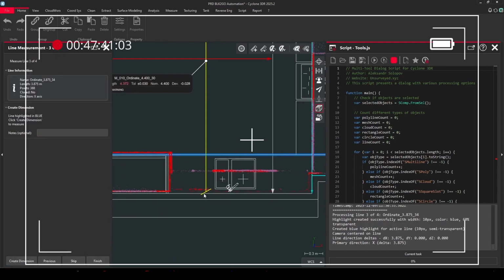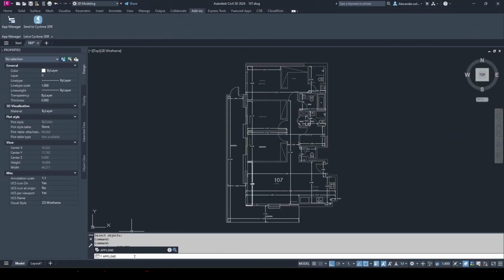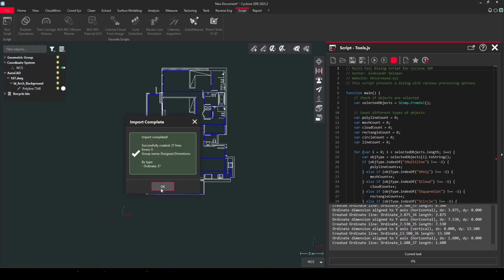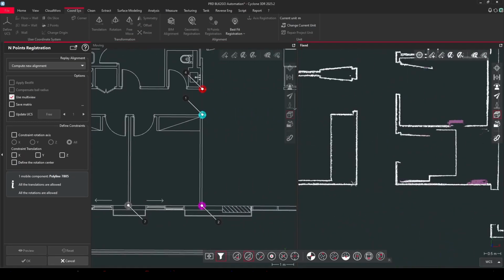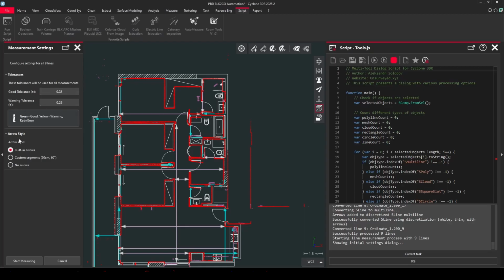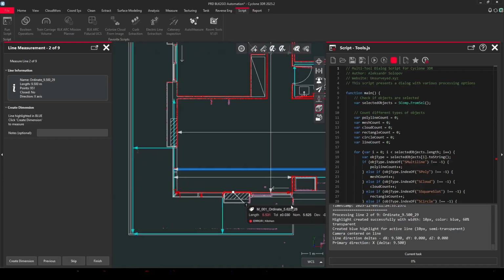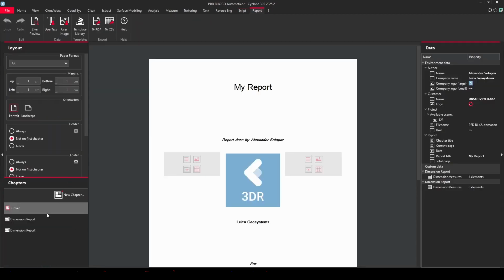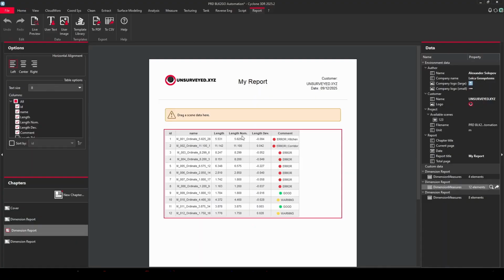15. Uvoz in primerjava CAD dimenzij / Room Tools / Leica Cyclone 3DR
V tem poučnem videu sta prikazani dve funkciji: "Mixed_Import CAD Dimensions" in "Geometry_Compare CAD Dimensions".

Skripta "Mixed_Import CAD Dimensions" omogoča uvoz kotirnih črt iz CSV datoteke v okolje Cyclone 3DR. Podpira različne vrste kot in mer ter samodejno organizira uvožene kotirne črte v poimenovano skupino. CSV datoteka je lahko ustvarjena z LISP skripto ExportDimentions.lsp za AutoCAD.

Skripta "Geometry_Compare CAD Dimensions" pa omogoča merjenje izbranih CAD linij, primerjavo njihovih dejanskih dimenzij s projektiranimi vrednostmi ter vizualizacijo odstopanj z barvno označenim prikazom toleranc. Na koncu skripta ustvari podrobno poročilo meritev.

** Hvala Aleksandru Solopovu za vse koristne nasvete, navodila, vodiče in skripte!